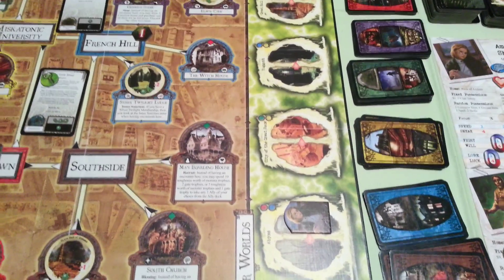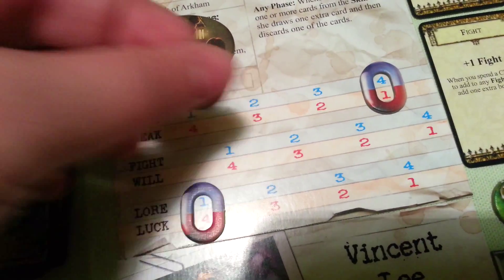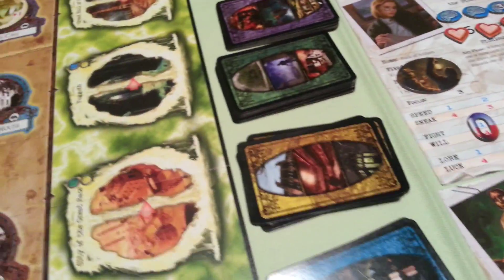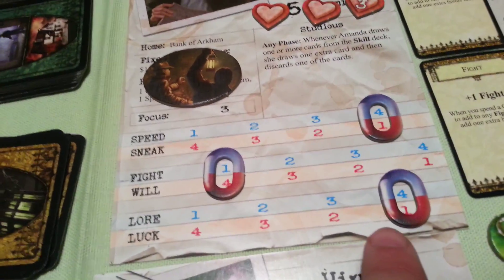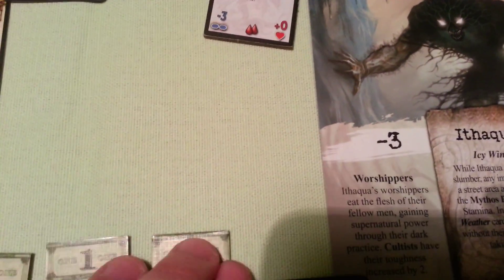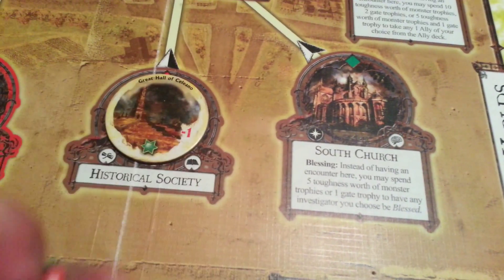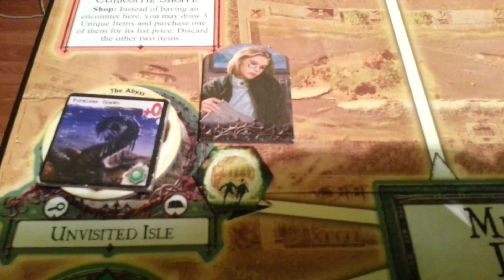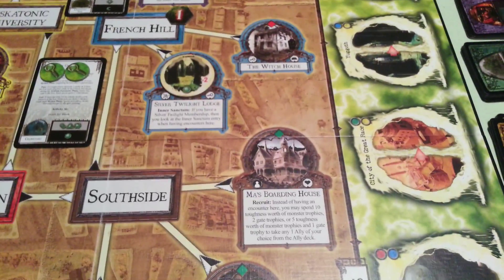Arkham Horror: Ithaqua (turn 11)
Hello! :)